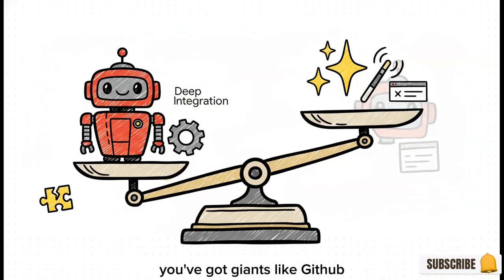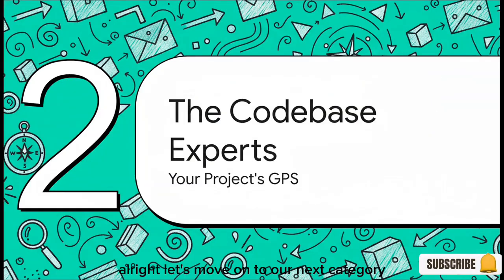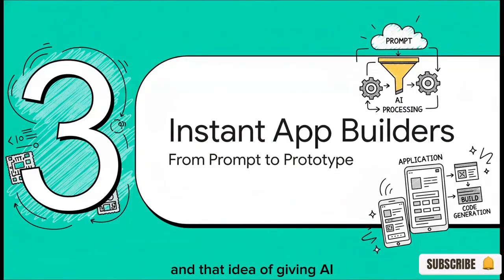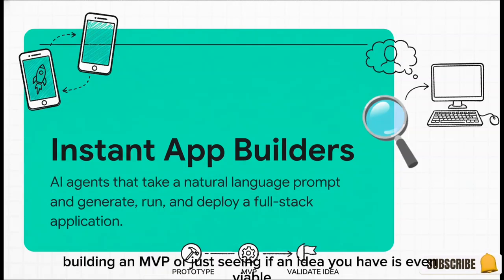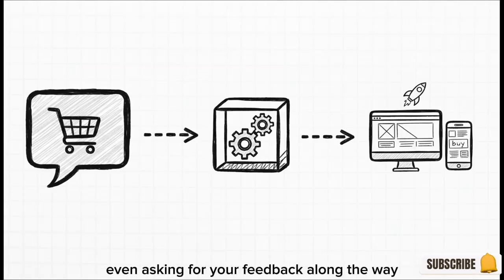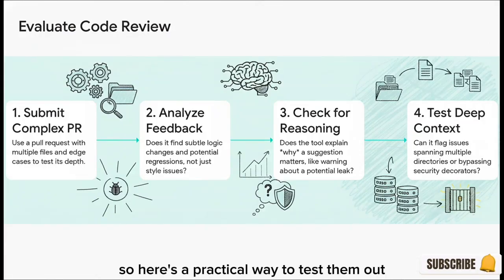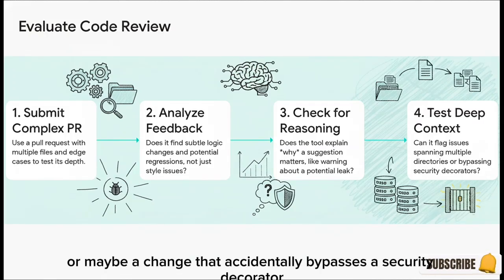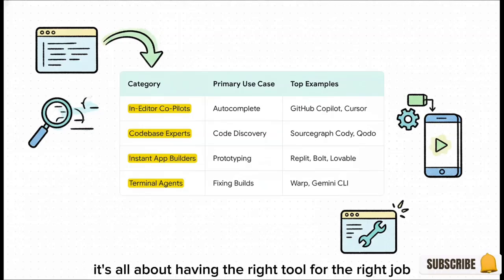AI Tools for Developers : How Copilot, Cursor & Multi Agent AI Are Revolutionizing Productivity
AI tools for developers are changing how software is built, tested, and shipped faster than ever. In this video, we explore how powerful AI tools like GitHub Copilot, Cursor, Qodo, and multi-agent AI systems are revolutionizing developer productivity. You’ll see how AI-assisted coding enables automated code reviews, intelligent autocomplete, unit test generation, and high-quality code documentation with minimal manual effort. We also break down how AI-driven workflows extend beyond software engineering into content creation, including scriptwriting, voiceovers, and thumbnail automation. Whether you’re a beginner developer or an experienced engineer, this guide shows how AI tools can help you write better code, reduce errors, improve security, and scale your productivity in 2025 and beyond.